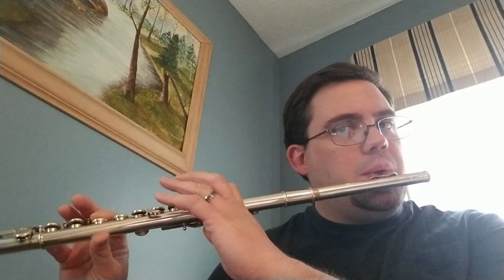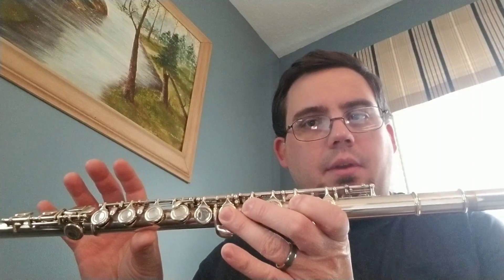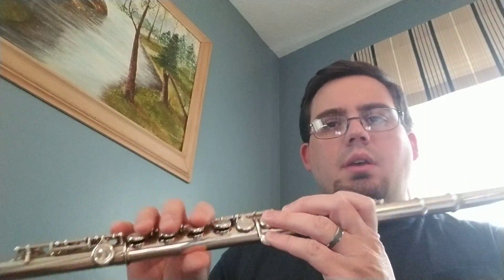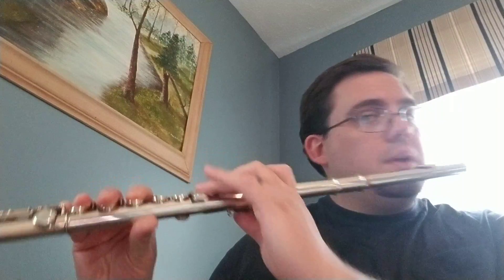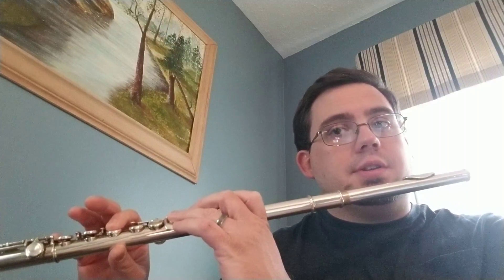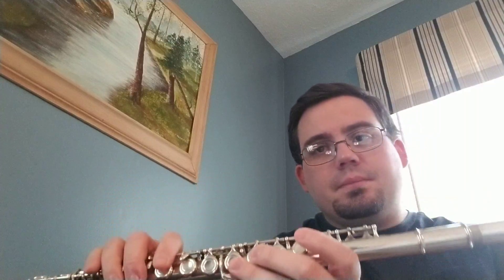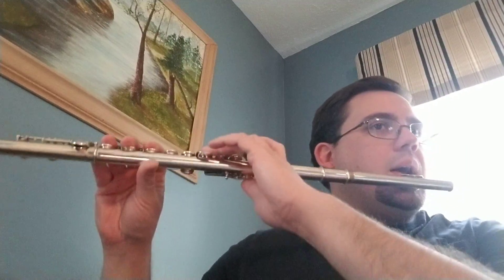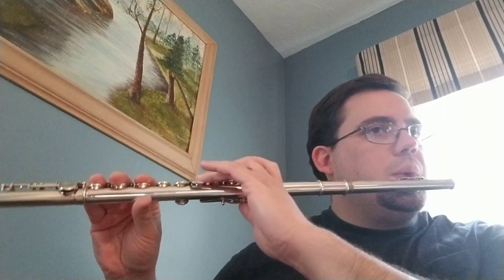Meet the Band - Flutes (Lesson 1)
Video lesson 1 on Meet the Band, m. 1-16